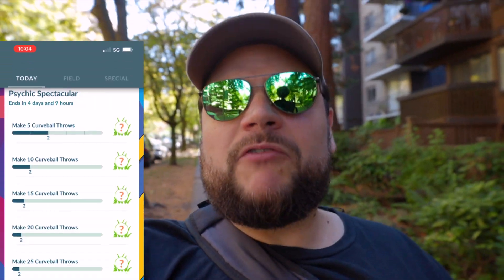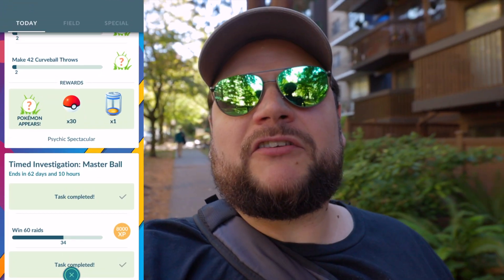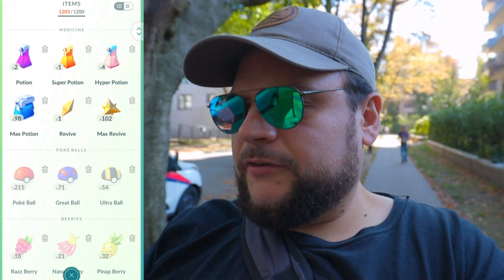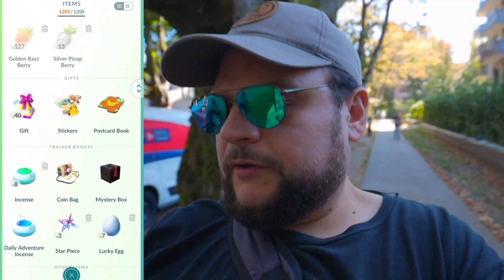✨Shiny Hunting Solosis & Other Psychics! PokémonGO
The hunt for shiny Solosis as it makes its debut in Pokémon GO! I am trying to catch it on my first day playing the Psychic Spectacular 2023 event. I did catch many shiny Pokémon this day but was shiny Solosis one of them?

Let me know if you have found a Solosis that sparkles in the comments below!